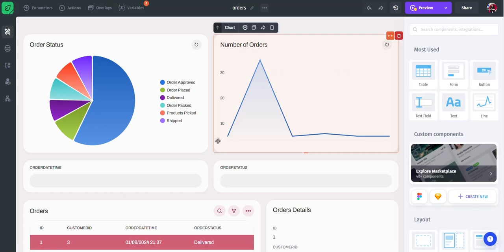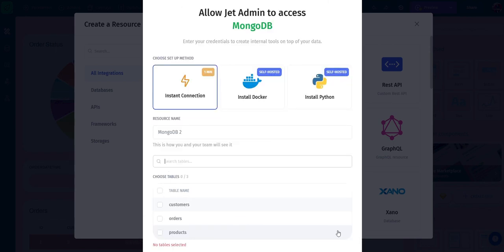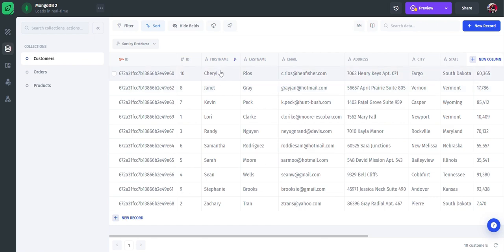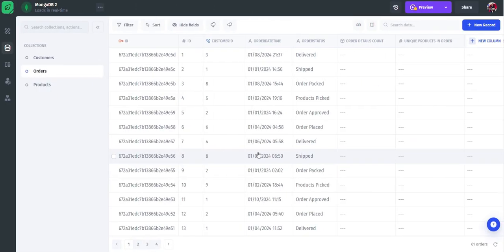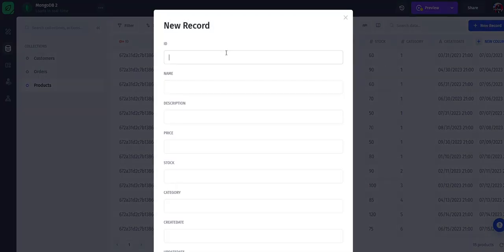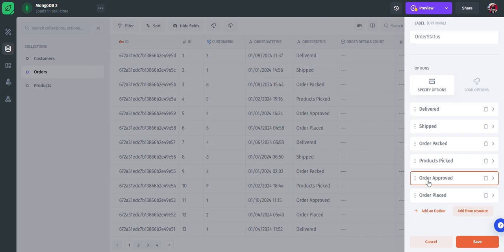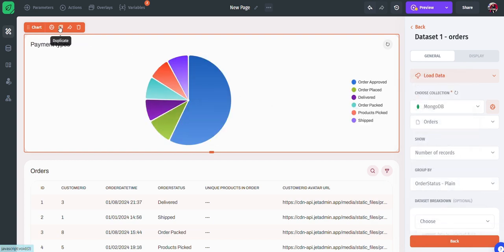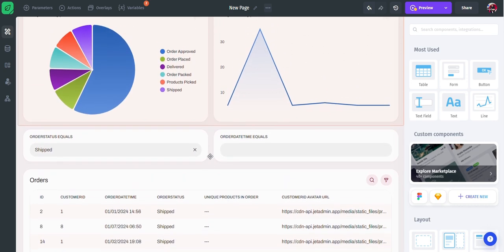How to build a MongoDB admin panel / GUI / client in 5 mins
Discover how simple it is to create a fully functional admin panel, GUI, or client for your MongoDB database in just 5 minutes! In this quick walkthrough, we'll use MongoDB sample data to demonstrate how to:

Visualize and manage your MongoDB data with ease.
Perform CRUD operations (Create, Read, Update, Delete) seamlessly.
Build a user-friendly interface on top of your MongoDB app to streamline workflows.

Jet Admin makes it effortless to design professional admin panels that boost productivity, deliver actionable insights, and solve key operational challenges for your team. Whether you're a developer or a business user, this tutorial will help you build the tools you need to manage your data effectively.